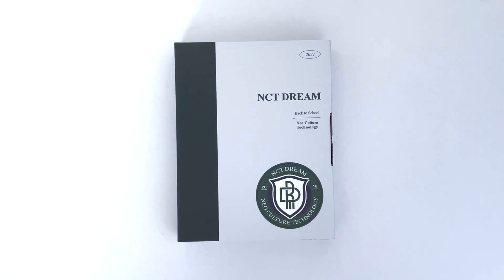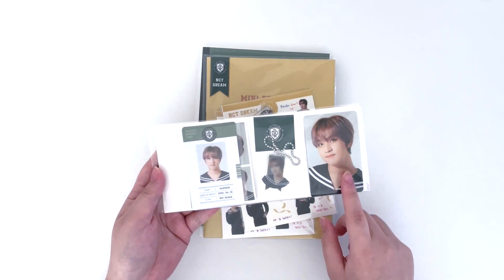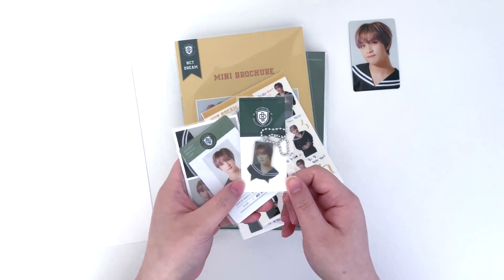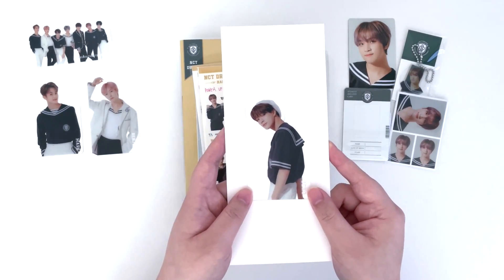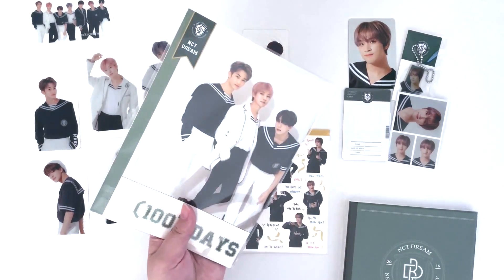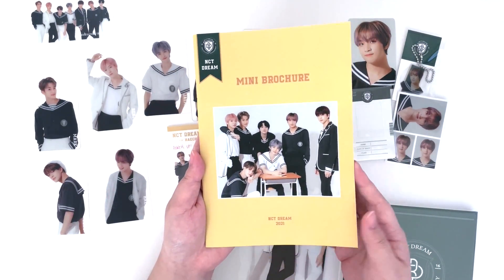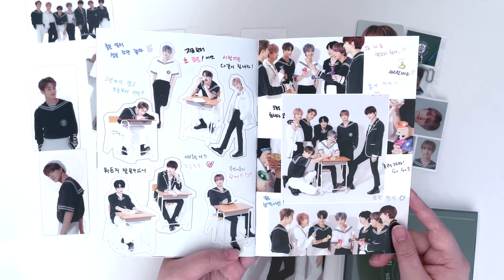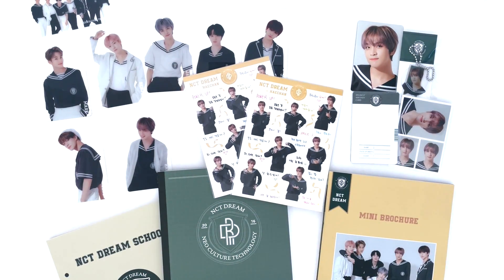Unboxing ☆ NCT Dream 엔시티 드림 Back To School Kit 2021 ☆ Haechan Ver.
nothing like back to school season... in march

Bought from: Ktown4U